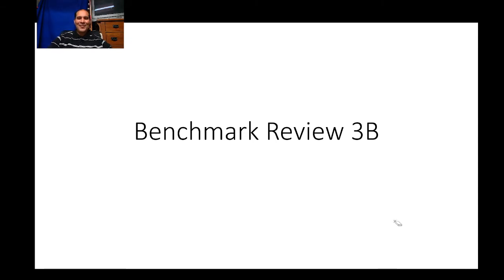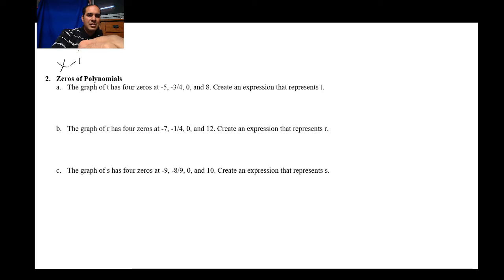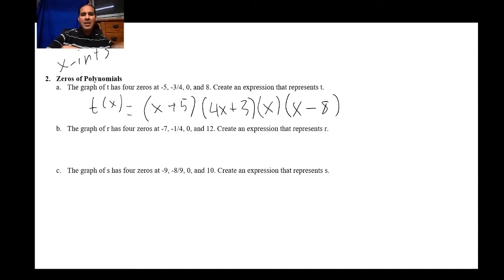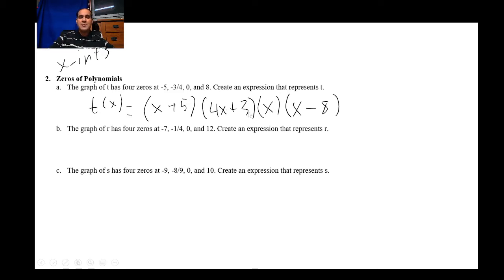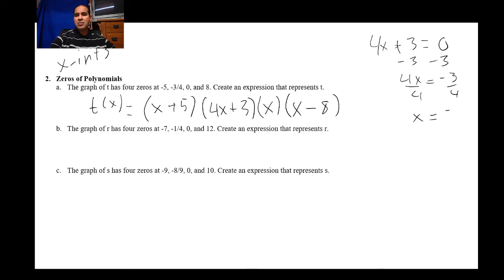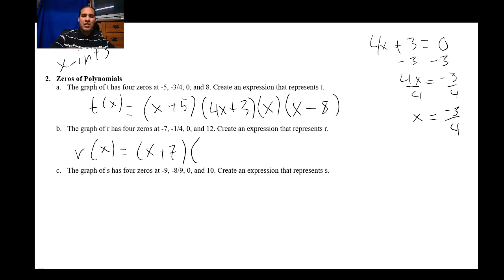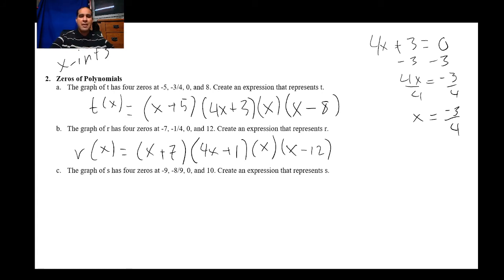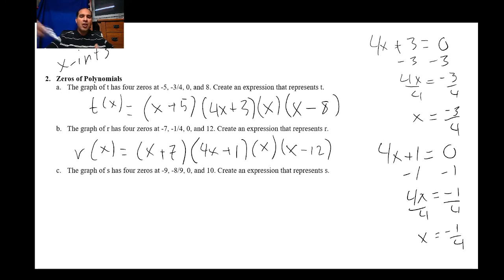Unit 2 - Video 2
Create factored form given the zeros of a polynomial.